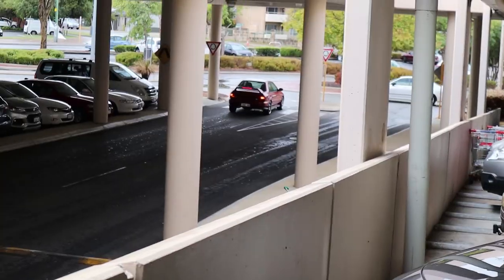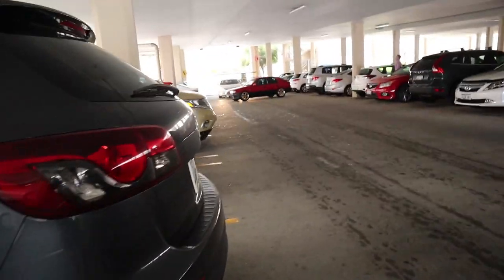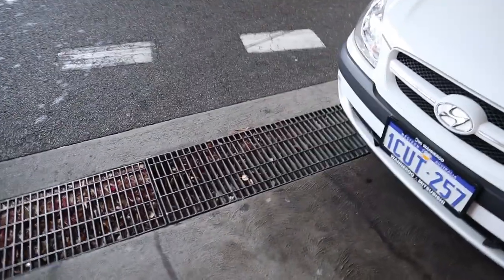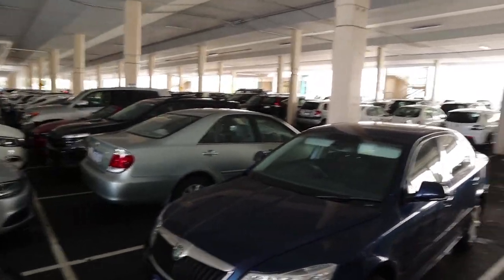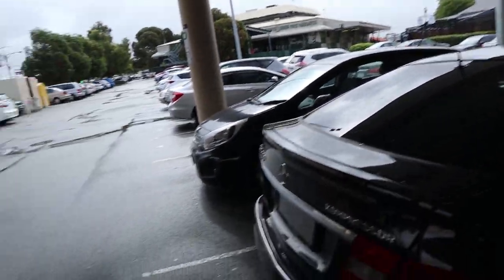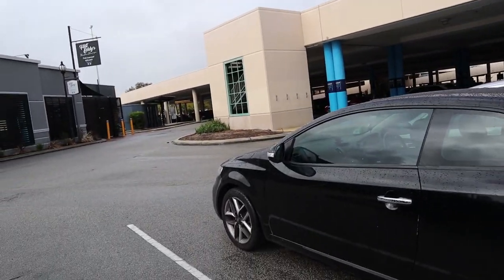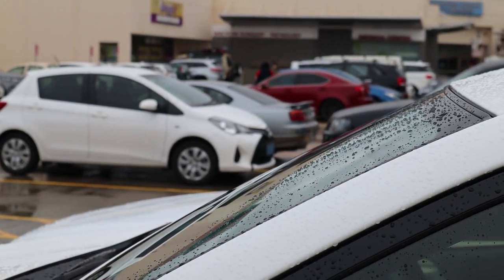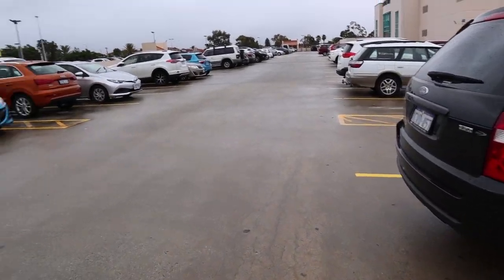Stuck at Shopping Centre Parking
It started raining and I was stuck at the shopping centre hahah. Peace out.

My Camera Setup:
SD Card

Recommended Books I Have Read:
Discipline Equals Freedom
If I Could Just Tell You One Thing